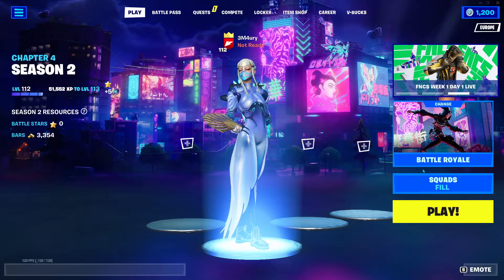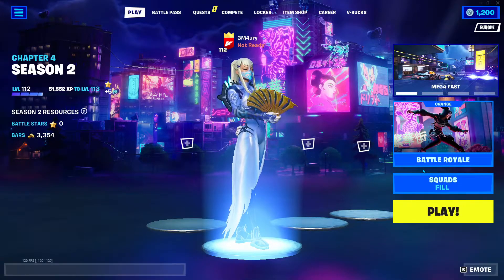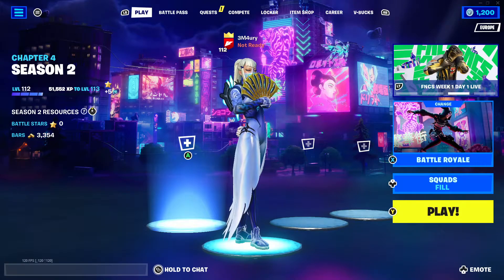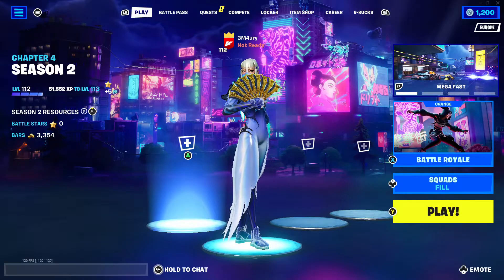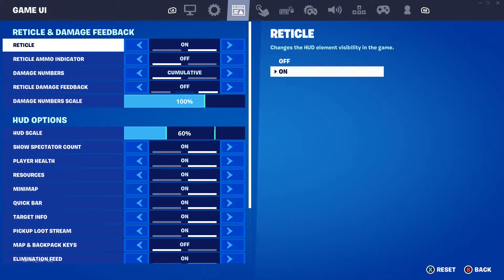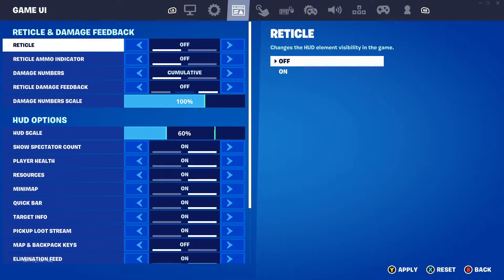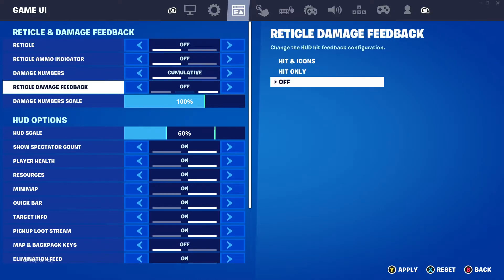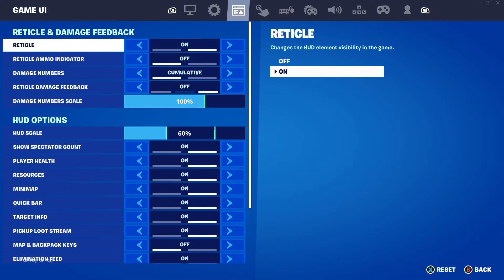How To Turn Off Crosshair In Fortnite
In this video we show you how to turn off your crosshair in Fortnite. If you want to be able to hide your Fortnite crosshair then this is the perfect tutorial for you.